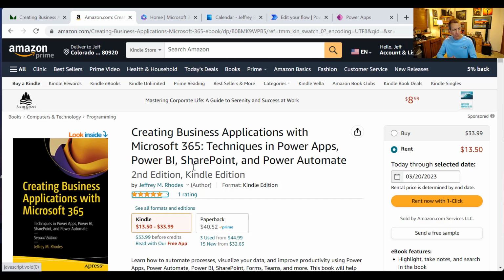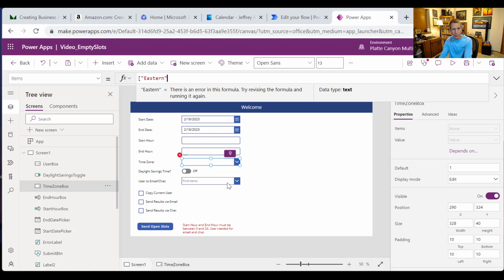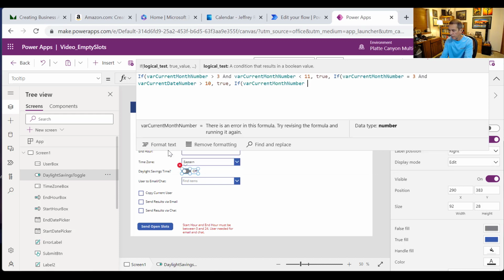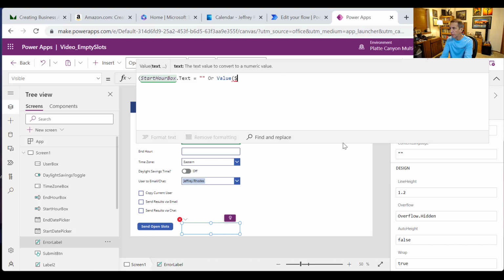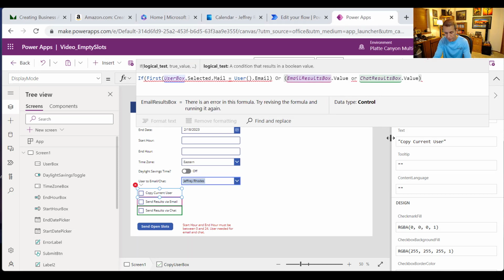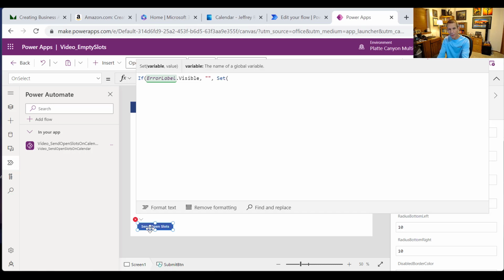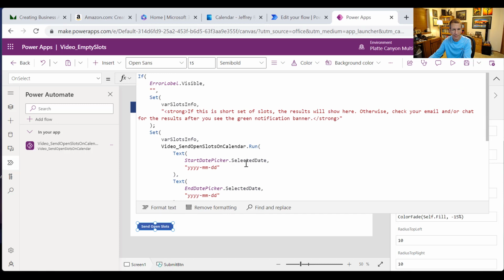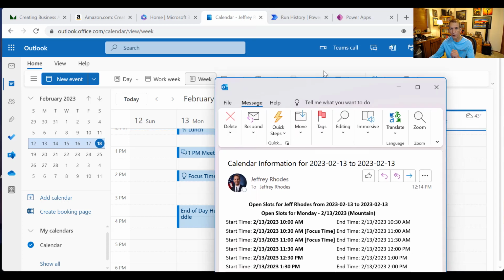Creating a Power Apps Front End to Power Automate for Finding Open Calendar Slots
In this video, we update our Power Automate flow for finding open calendar slots by skipping “free” appointments. We then create a Power Apps front end for the flow. We connect to Office 365 Users to look up any user for emailing or chatting the information, choose a time zone, copy the current user if needed, and more. We also add logic for daylight savings time, error checking, accounting for timing out of the flow, and notifying the user of success.